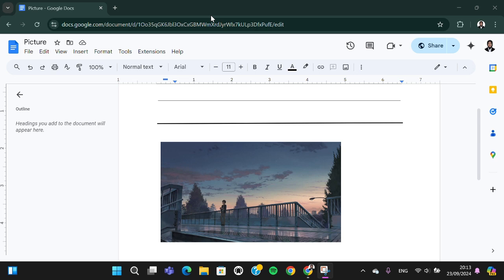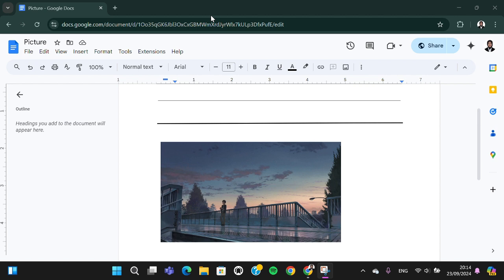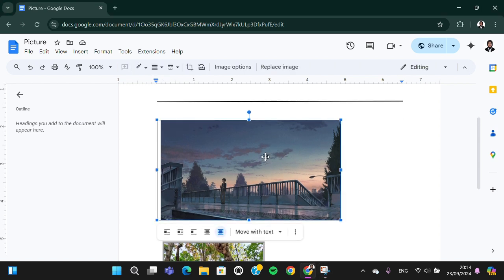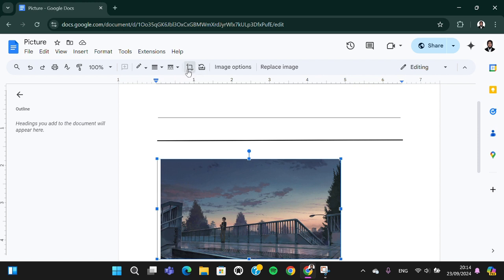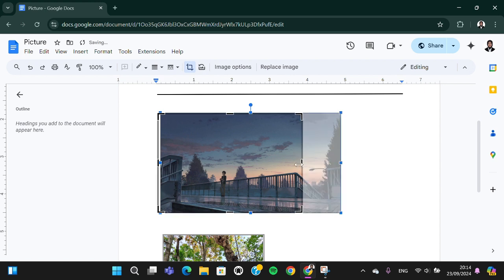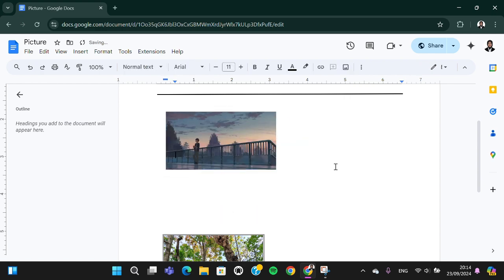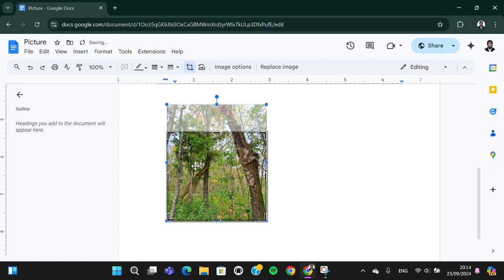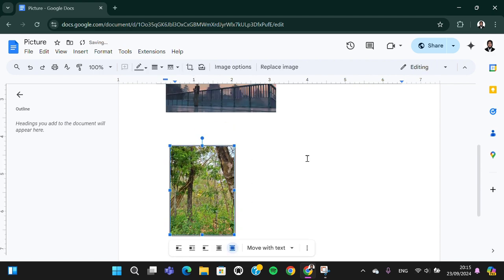💲 BEGINNER: How to resize images in google docs document | Full Tutorial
Struggling to adjust the size of images in your Google Docs? In this beginner-friendly tutorial, I’ll walk you through the simple steps to resize images in your Google Docs document like a pro! Whether you’re creating a presentation, report, or flyer, learn how to make your images fit perfectly into your document layout.